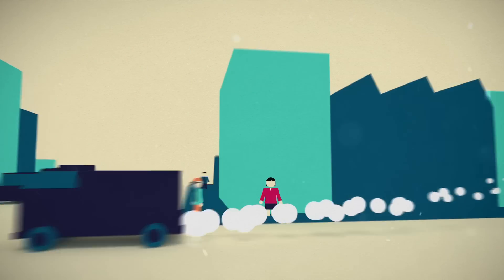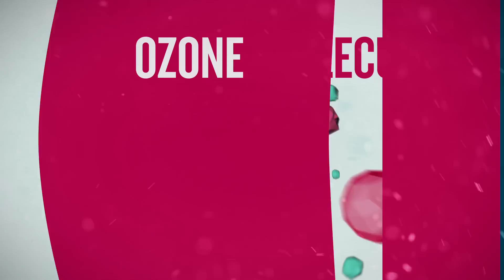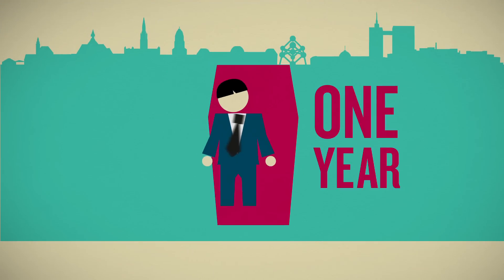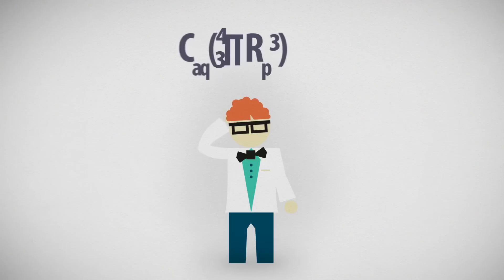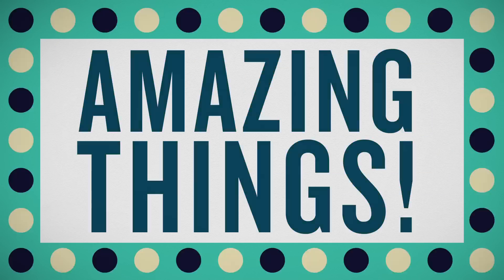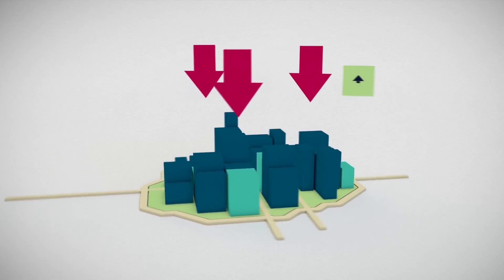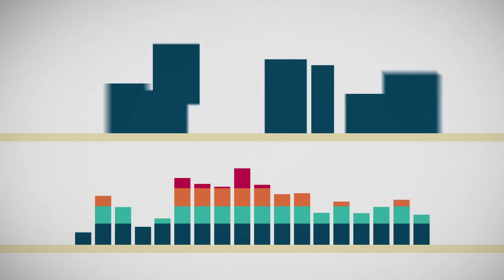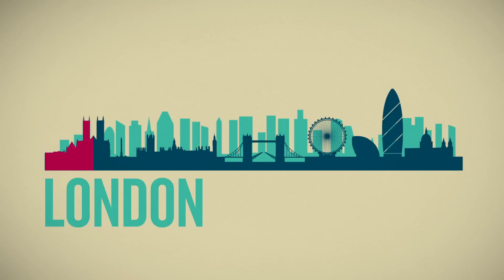ATMOSYS - Predict, plan and improve air quality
ATMOSYS is a LIFE+ Environment Policy & Governance project co-financed by the European Commission. The project began on the 1st September 2010 and will be completed at the end of 2013.

The core goal of ATMOSYS is to develop a demonstrative generic web based air management system, specifically designed to evaluate and analyse air pollution in Europeanhot spot regions. The system is being established for the European hotspot region of Flanders, north Belgium by VITO (the Belgian scientific research institution) together with the Flemish Environment Agency (VMM).
The established system is based on advanced technology,
including 3D atmospheric computer models, results from
recent and on-going air pollution measurement campaigns
and generic OGC-communication protocols to facilitate
a fully automated web-based service.